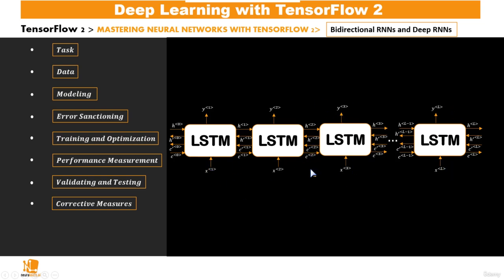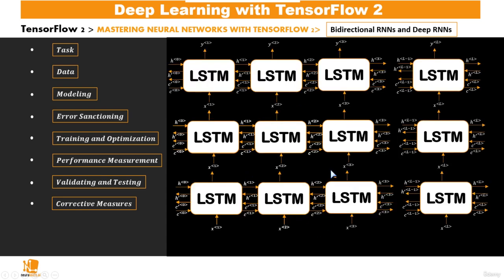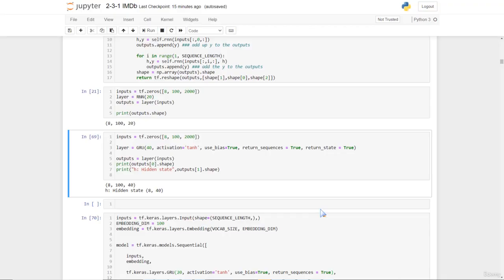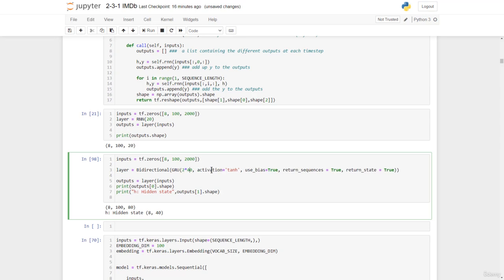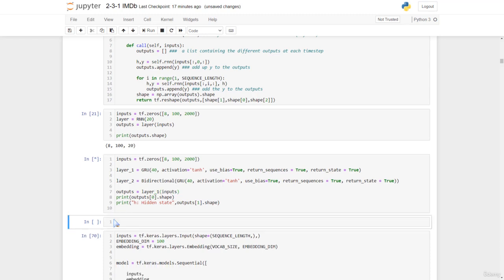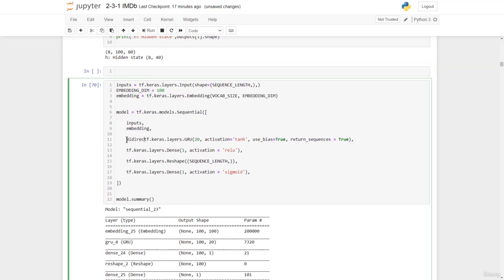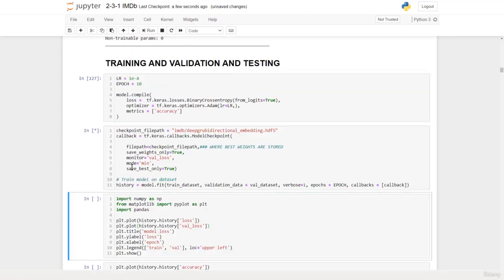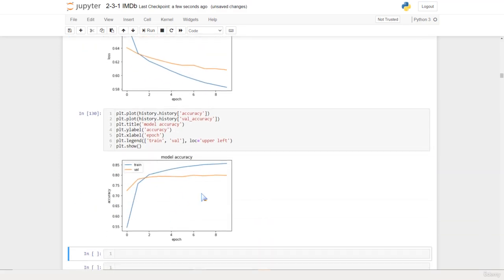80. Bidirectional RNNs